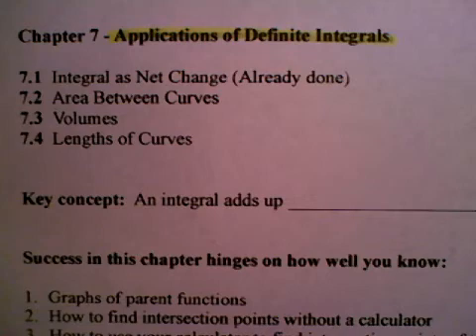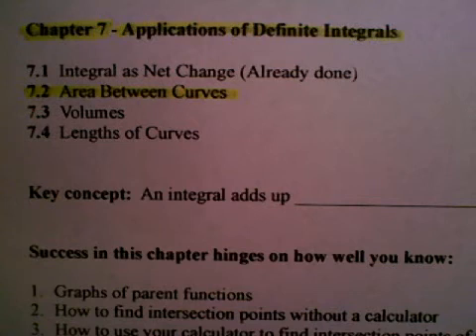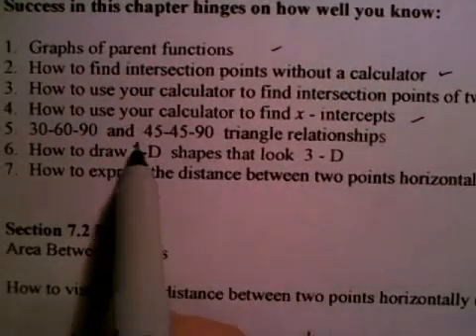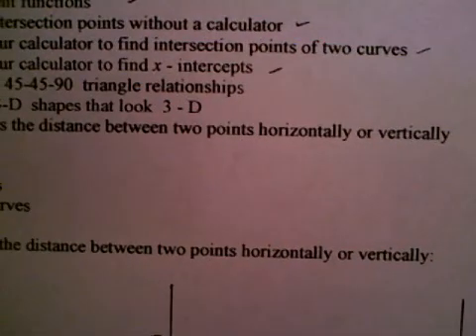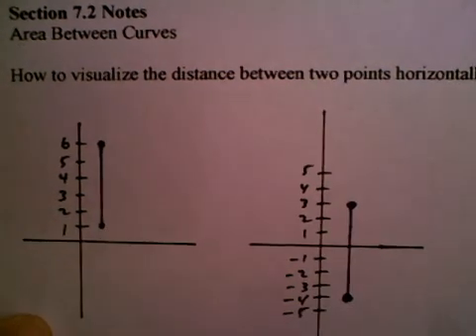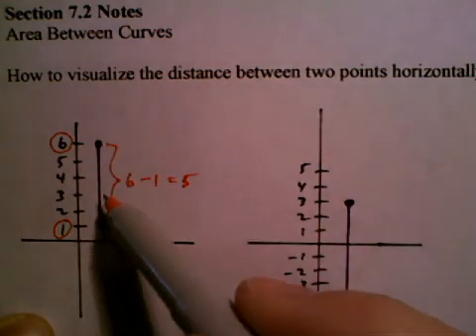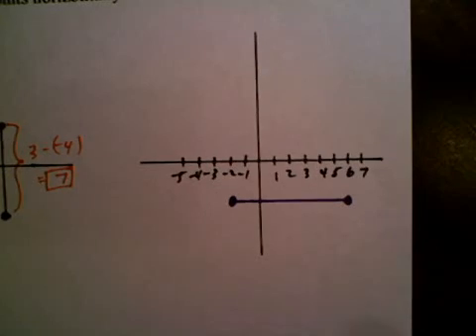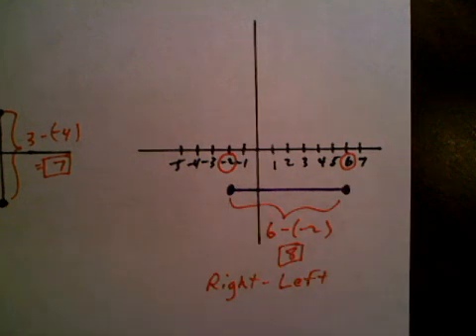BC 7.2 Notes Pg 1